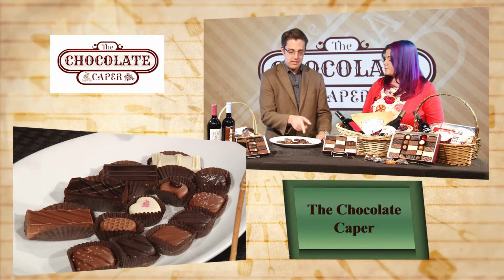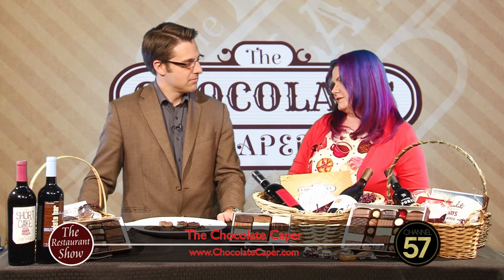WI57 | The Restaurant Show | Elizabeth Donoghue | The Chocolate Caper | 11/22/16